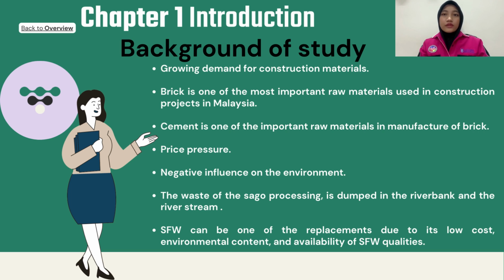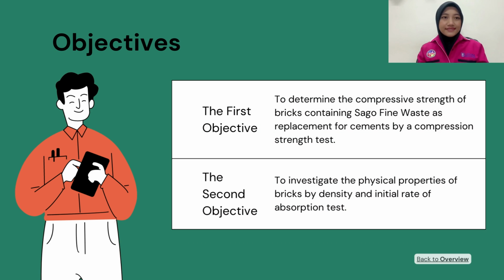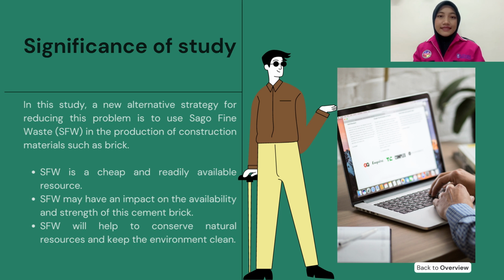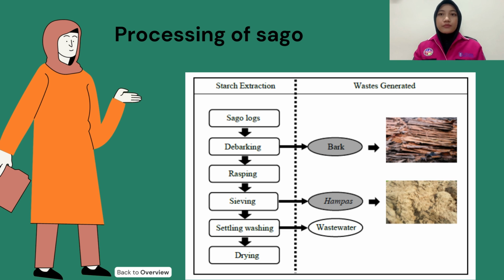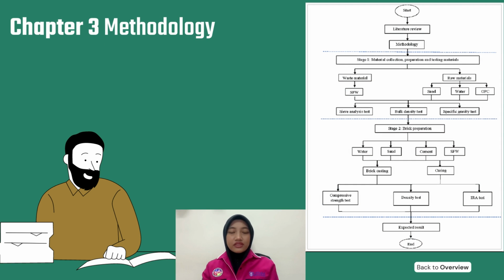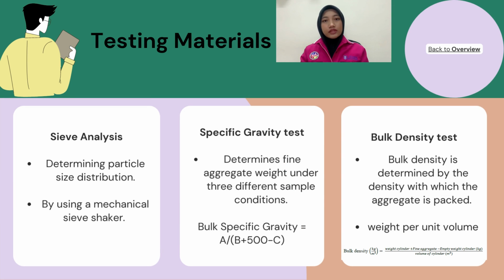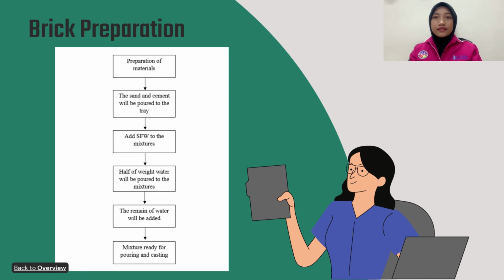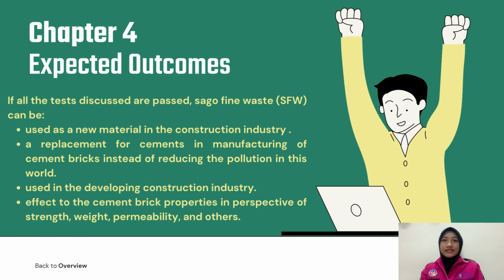BNC_Ezatul Syazwana Binti Turiman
Effect of Sago Fine Waste as Replacement On Cements Bricks Properties

The ever-increasing population and urbanization in Malaysia have led to the growing demand for construction materials. Due to the problems occurred such as manufacturers struggle to obtain appropriate natural resources, the cost of creating cement bricks increased as the cost of cement increased, excessive cement consumption has a negative influence on the environment and a large amount of leftover solid waste, such as bark and hampas, is generated which is generally burned or washed into adjacent streams, it is necessary to seek for ecologically friendly new materials and technologies to replace cement materials, allowing for a reduction in environmental effect in terms of waste material incorporation. Cement that is replaced with locally available waste materials has a tremendous potential to reduce this environmental impact. Research have investigated the use of waste materials in concrete, such as sago fine waste, as a partial replacement for Portland cement to reduce pollution. SFW will be used to improve cement bricks characteristics and reduce pollution issues. Since sago is primarily a local food, all waste from its manufacturing might be used as an additional additive in the brick. Although using sago waste reduces the density, the compressive strength meets the requirements. As a result, making bricks with sago waste as a filler is still a viable option for environmental sustainability. As an alternative, this study is being carried out to evaluate the availability of SFW as a replacement for cement in brick, hence decreasing pollution and the cost of manufacturing brick using cement. Furthermore, this study aims to investigates the properties of cement bricks which contain sago fine waste by compressive strength, density and initial rate of absorption test.

PSMFTKSem2_2021/2022